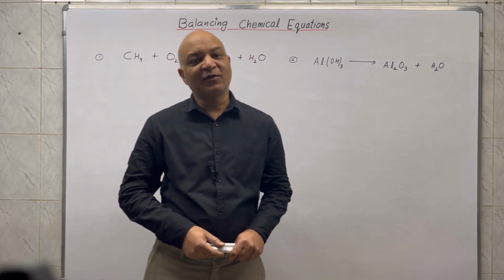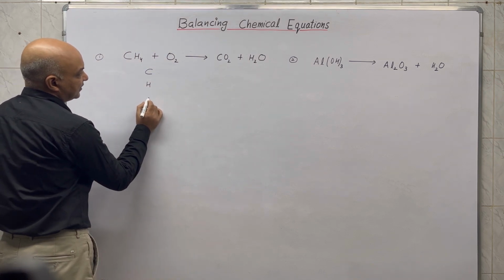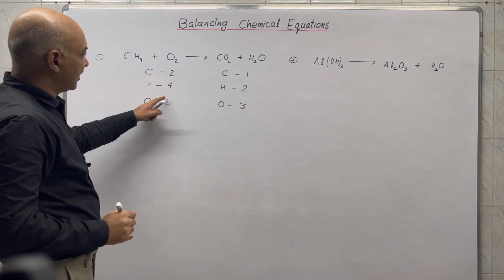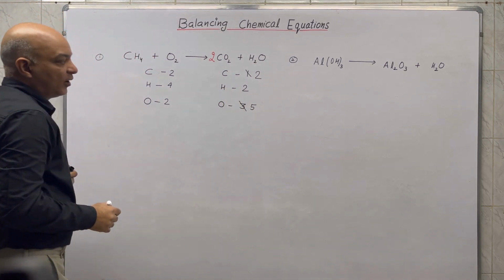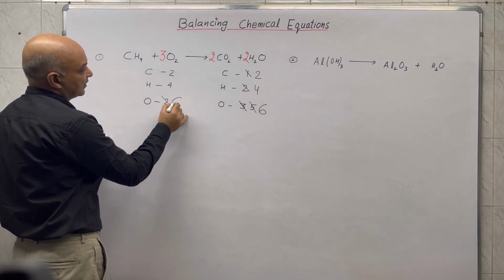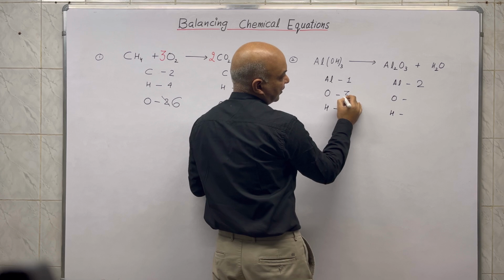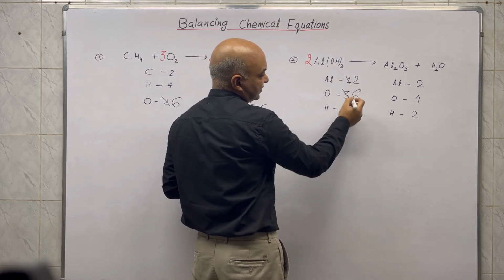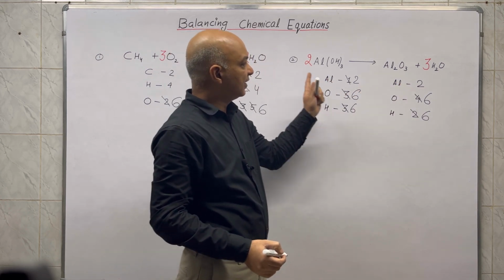How to Balance Chemical Equations | Mastering the Hit and Trial Method | Step by Step | Rajesh Goel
Struggling to balance chemical equations? In this video, we break down the Hit and Trial Method step by step to help you easily balance any chemical equation. Learn the basics, tips, and tricks to get it right every time! Perfect for students preparing for exams or anyone looking to strengthen their chemistry fundamentals.

🔍 What You'll Learn:

Why balancing chemical equations is essential
How the Hit and Trial Method works